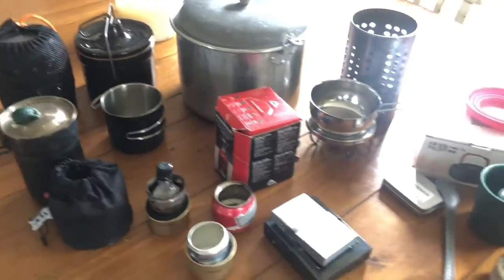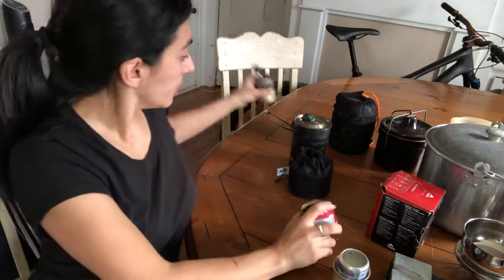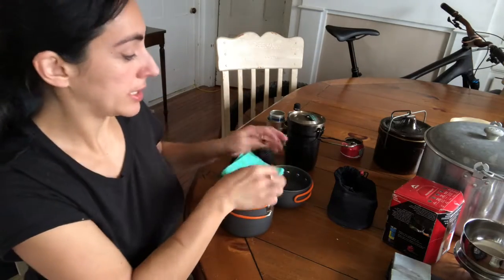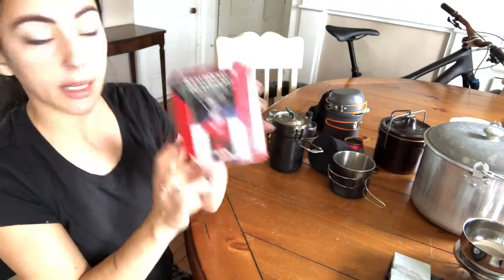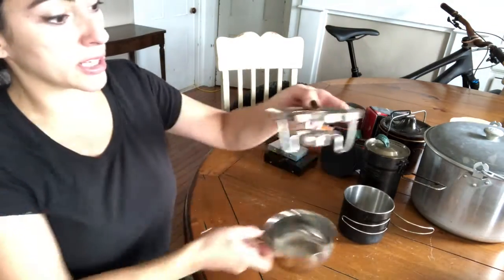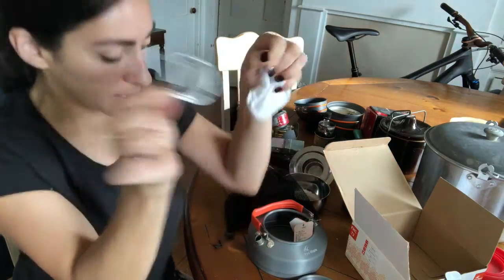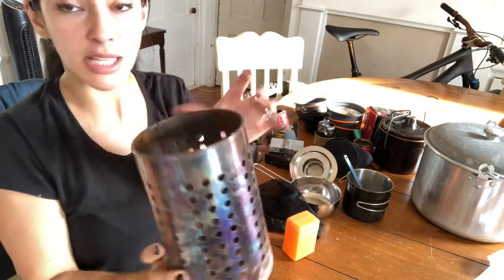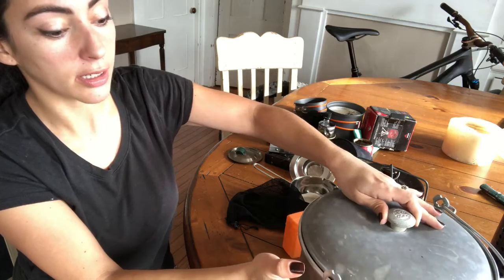Talking About My Pocket Stove Collection! MSR, Titanium, Tuna/Cat/Beer Can Showing Them Off..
What I use to cook food and boil water when we are camping.
Great for emergency preparedness & power outages!